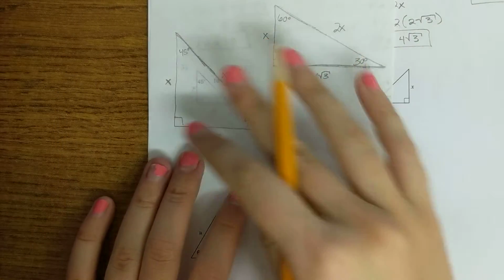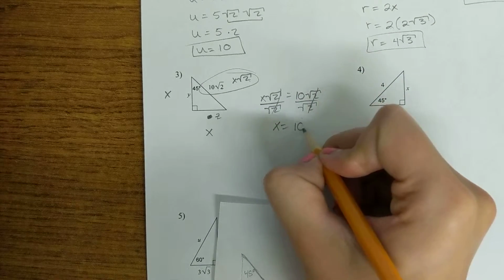Special Right Triangles -- Extra Practice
Quick overview of solving for exact side lengths of special right triangles.